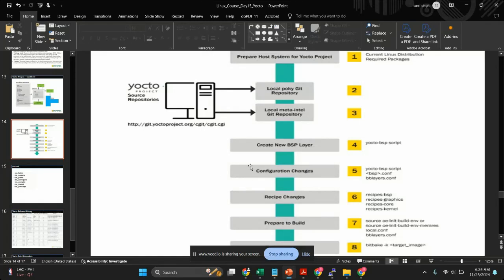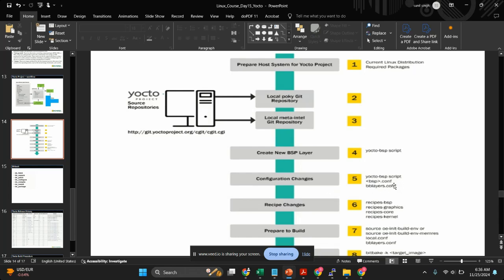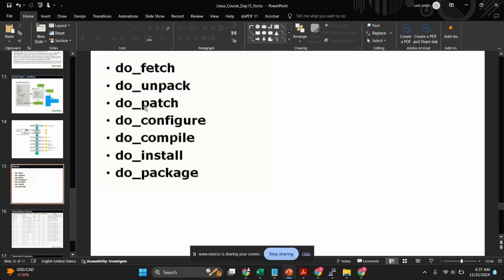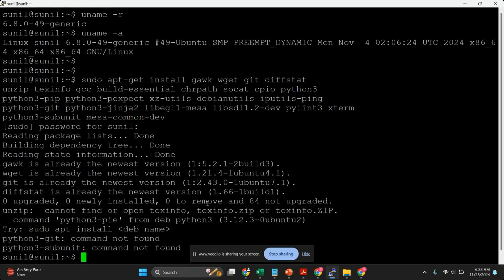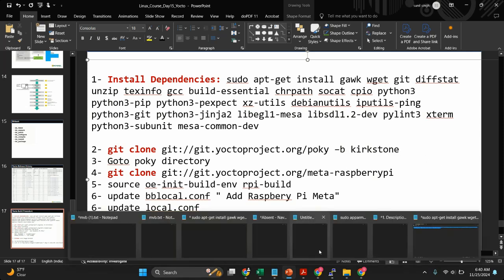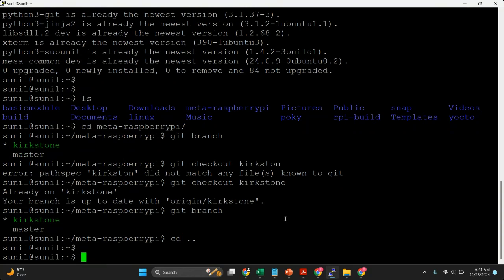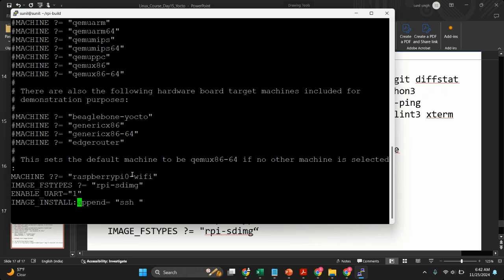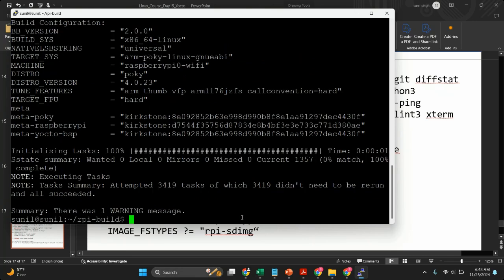Build Yocto Image For Raspberrypi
this is very basic tutorial for yocto build for all types of raspberry pi boards